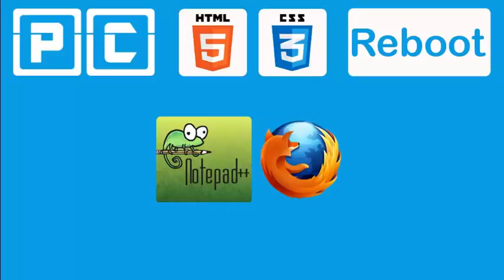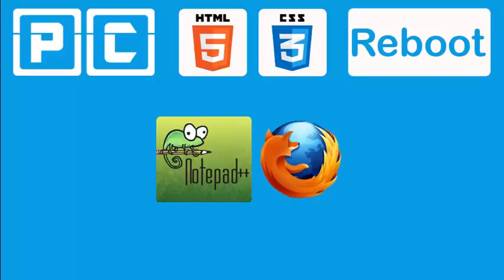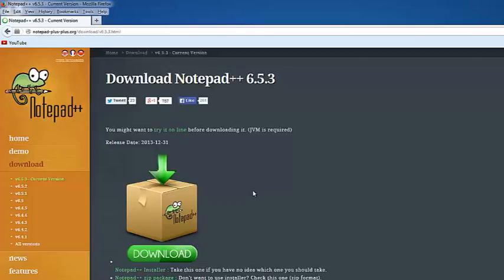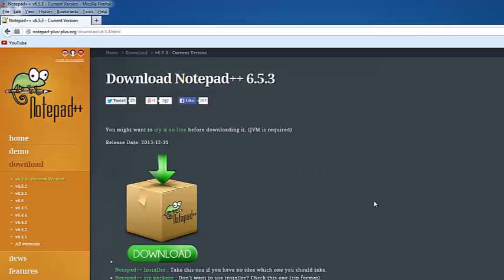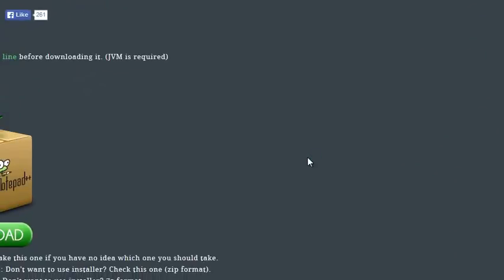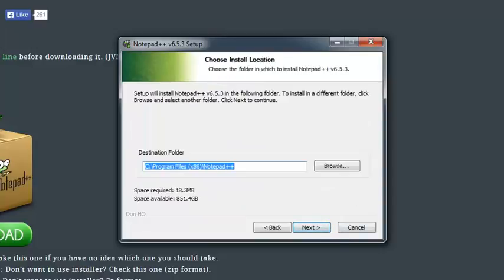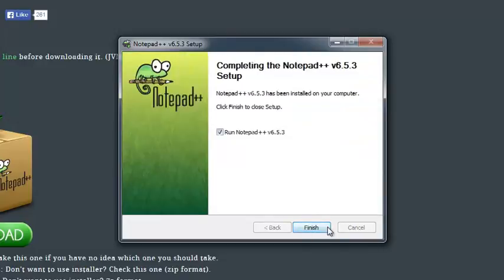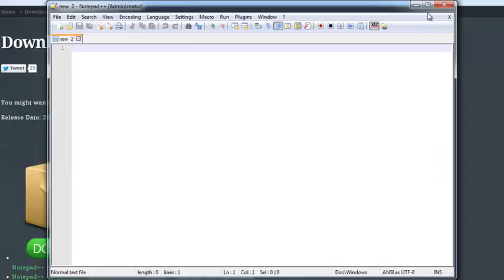HTML5 and CSS3 beginners tutorial 1 Introduction